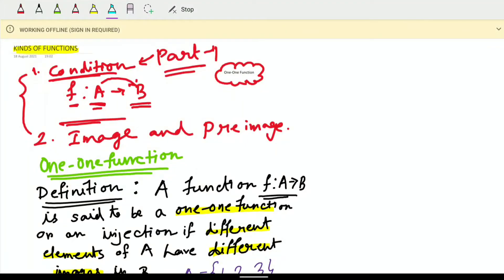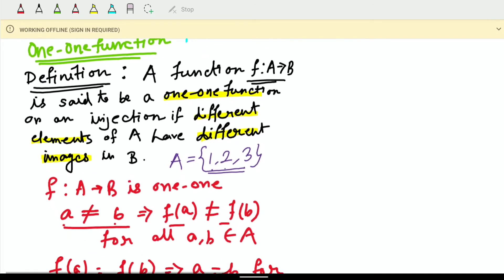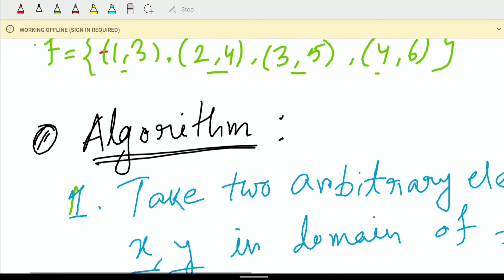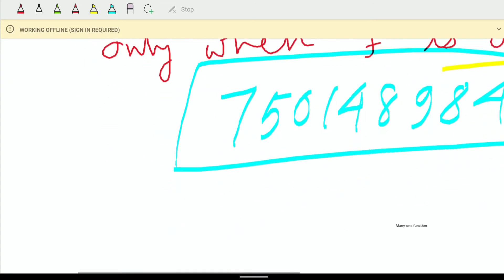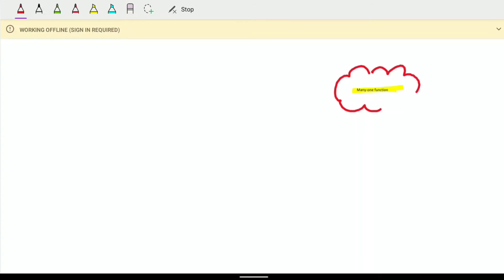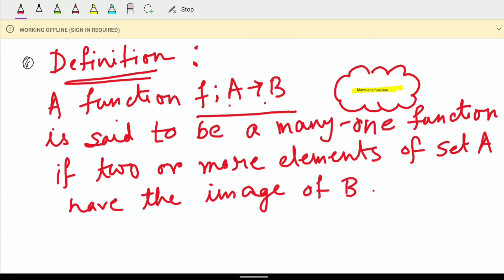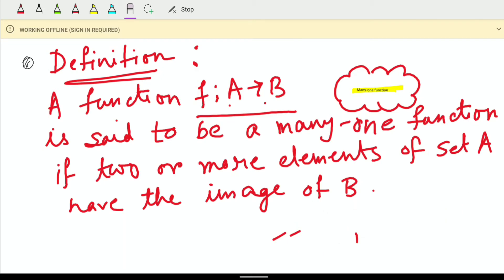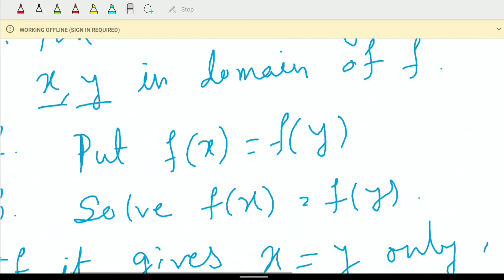MAPPING / FUNCTIONS ( MANY -ONE FUNCTION) ◆ CLASS - 12 ◆PART - 3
Please go through this videos i.e. part 1 to part 3  and the above video also.

Then you can complete formulae and all answer of  mcq , Short type and Brought type questions.

After doing the whole chapter comment here👇 "Mapping Done".

Best Wishes.
Flawless Mathematics.

There is an another announcement for you👇

I have started a new tuition batch for mathematics . If you're interested then let me know in WhatsApp in 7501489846.